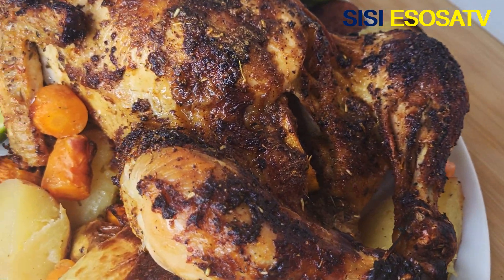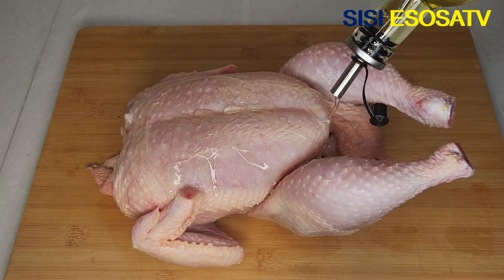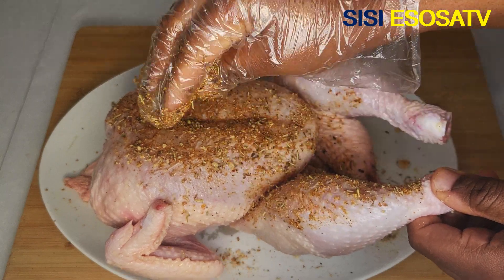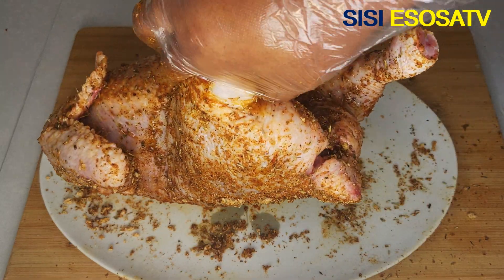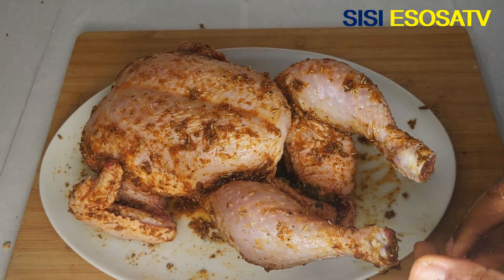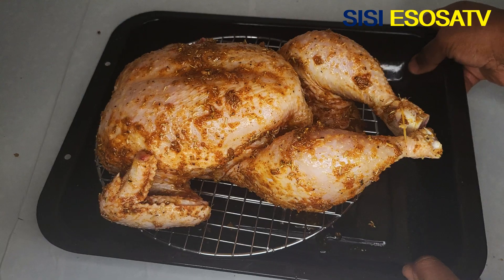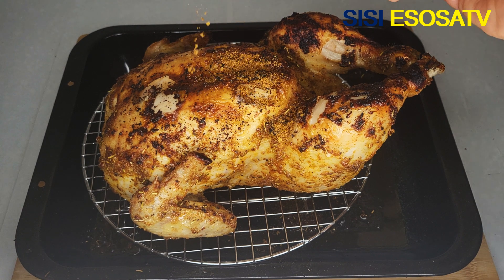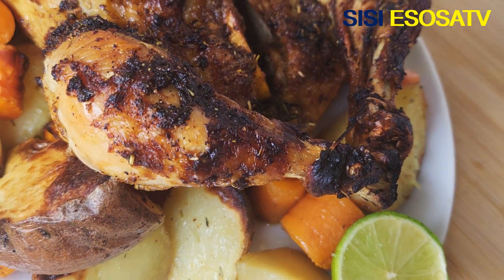HOW TO MAKE A PERFECT ROAST CHICKEN -WHOLE ROAST CHICKEN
Hello Guys, In this video I show you how to make A PERFECT WHOLE ROAST CHICKEN. Almost everyone that I know has eaten Roasted chicken courtesy of me and they all loved it, so you should give it a try. The Ingredients for this recipe are as follows:

 Whole Chicken (2.5kg)

Veg or Olive Oil

2 tbs Garlic Powder

2 tbsp Onion Powder

2 tbsp Smoked Paprika

1 tbsp Ginger Powder

1 tbsp Rosemary

1 tbsp Dried Thyme

2 tbs Onion Powder

2 tbsp Chicken seasoning
Or 2 Stock cubes (I used Knorr Chicken Bouillon cubes)